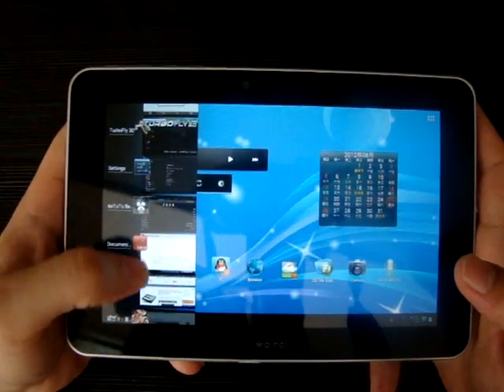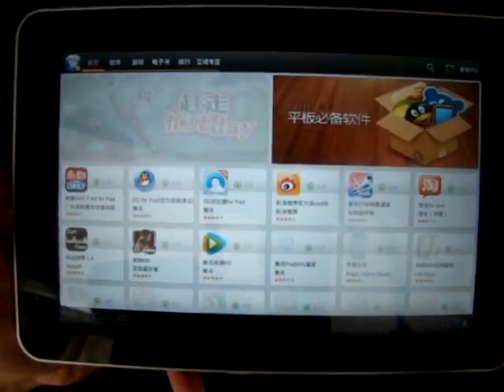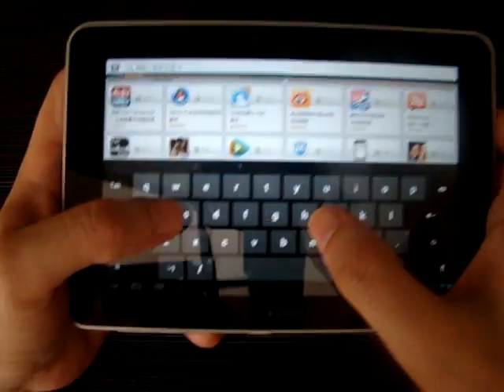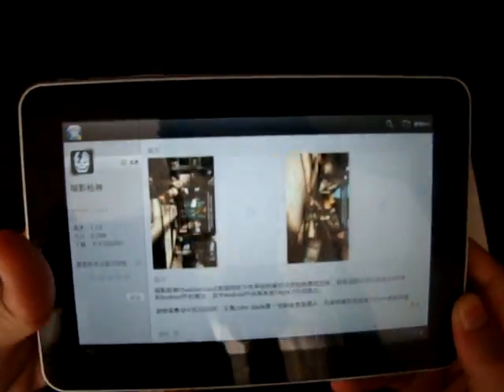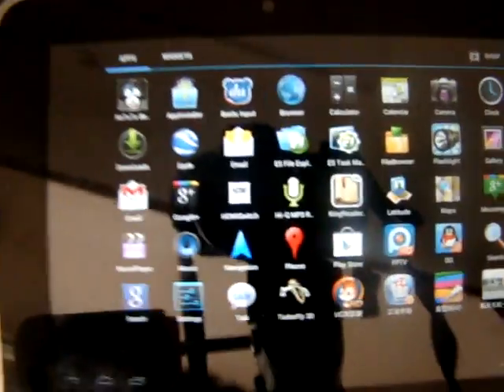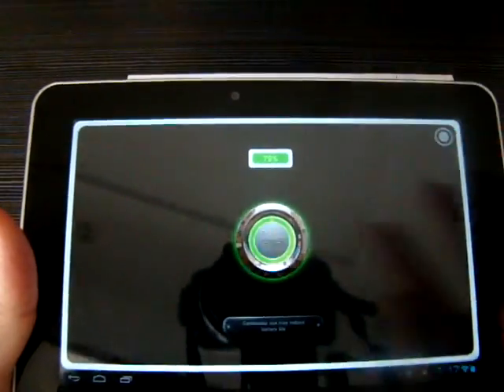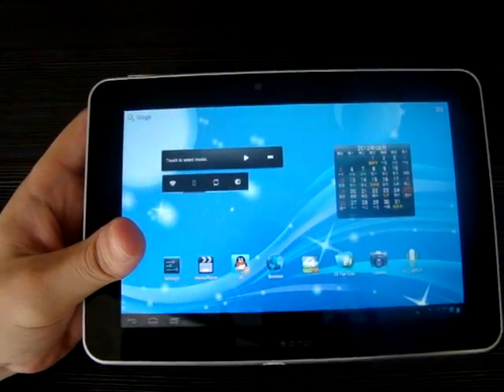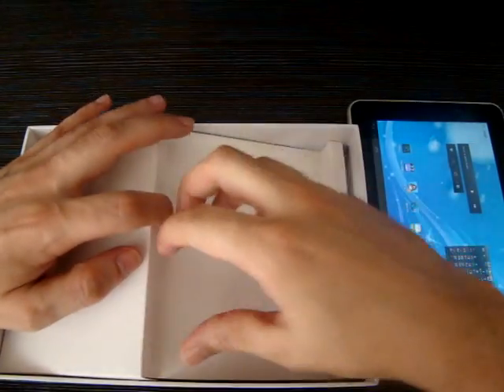Ainol Novo 7 Fire Review Part 3 Continued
Sorry for the cut out. Just a little more gaming, a few more tips and packaging in this video.

HURRY Supplies are limited!